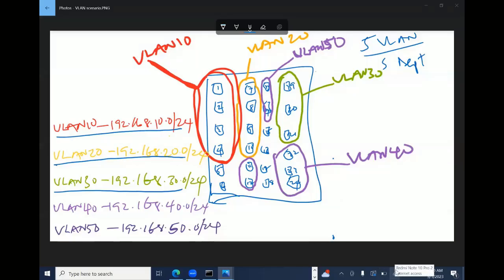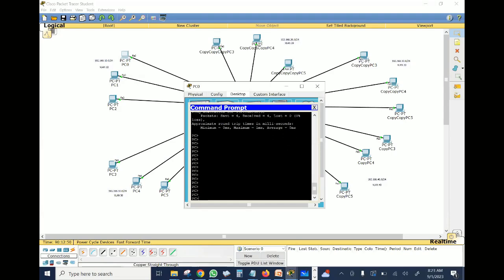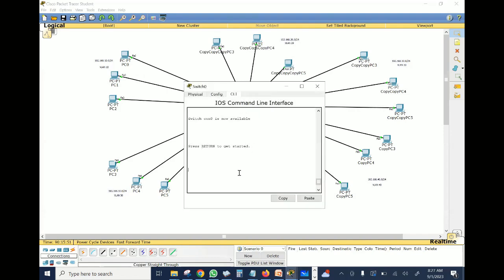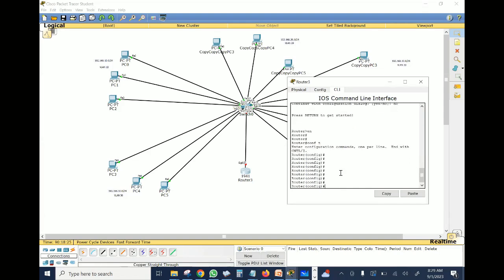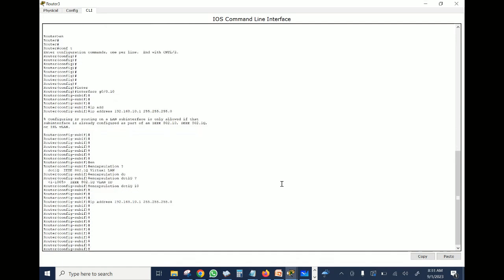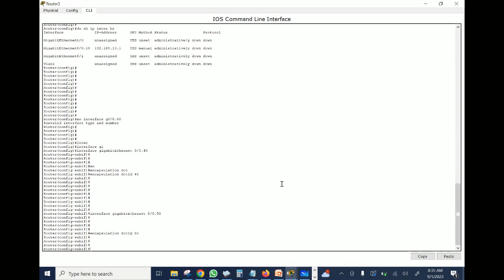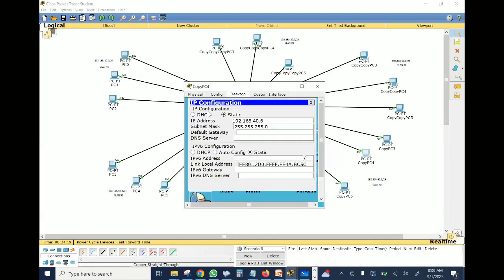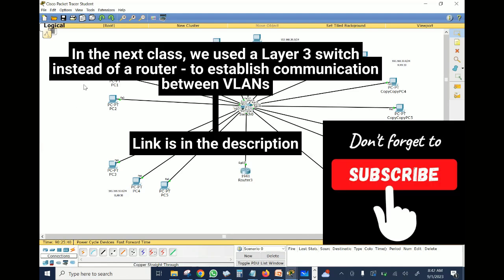How to establish communication between different VLANs - Day 14 of the 30 Days tech career challenge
router-on-the-stick method of inter-VLAN communication

Establishing communication between two or more VLANs using a router (AKA router-on-the-stick method) is what this video is all about

It is a continuation of a training series titled 30 days tech career challenge, and this is DAY 14 of the training